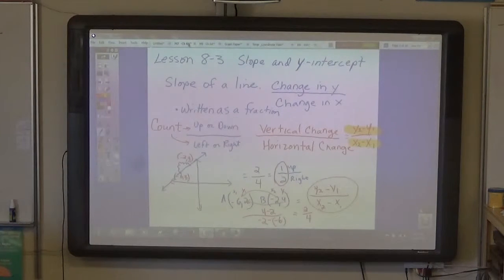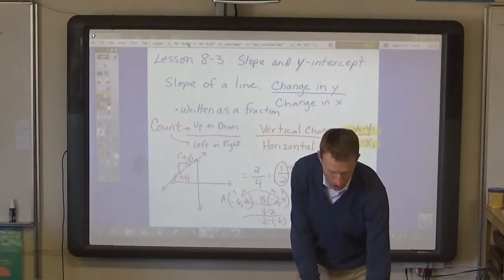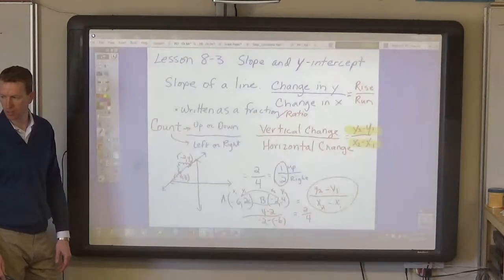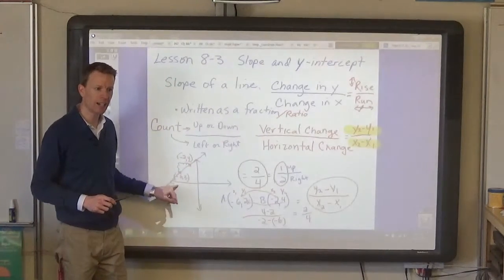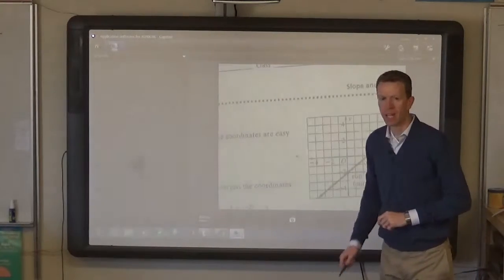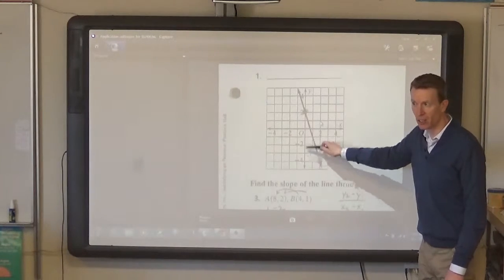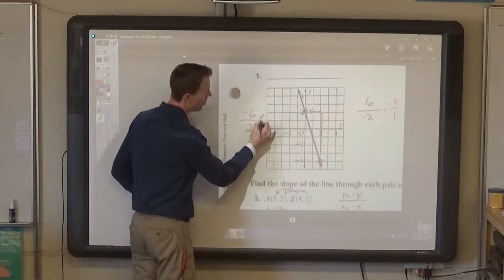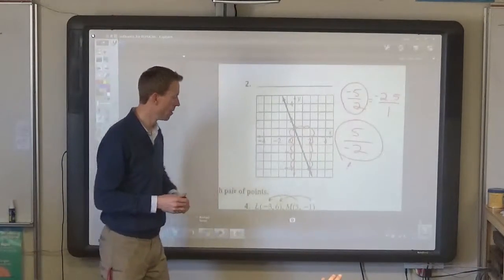M7 Lesson 8 3 Counting to find slope